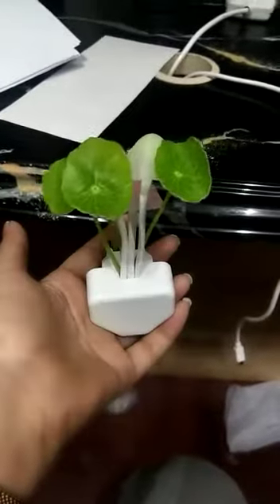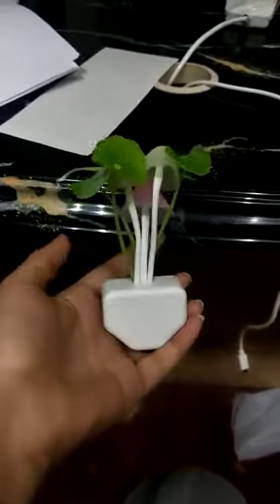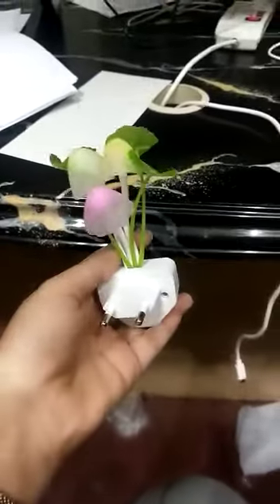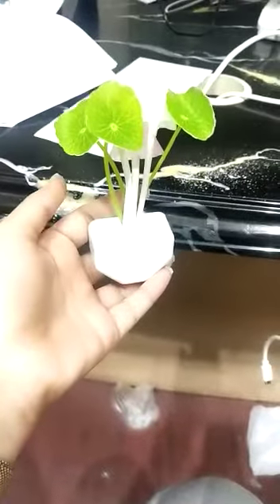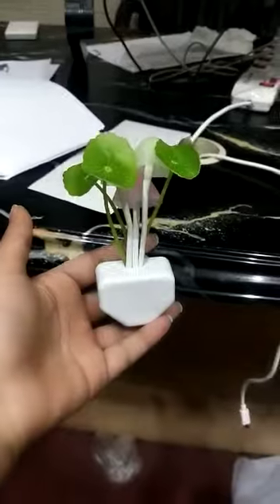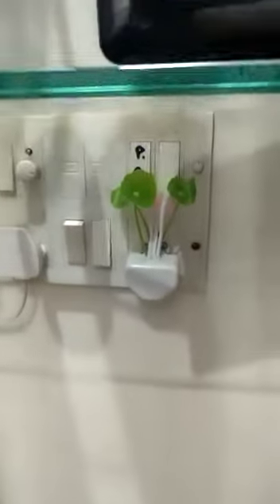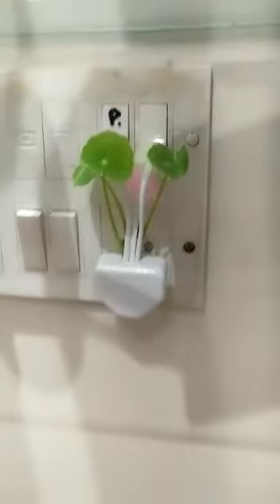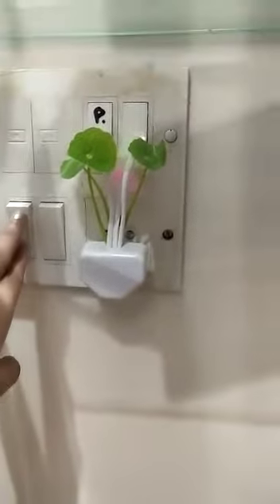Majice night lamp M:8116704309